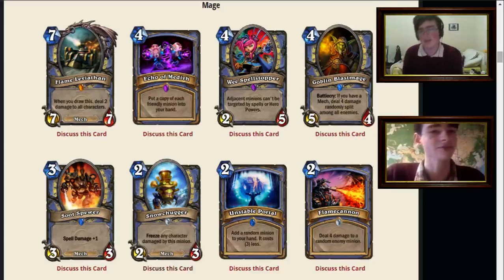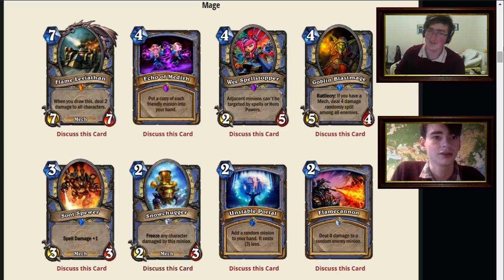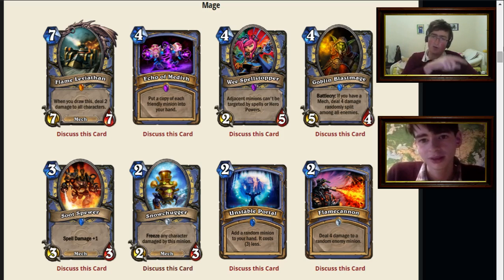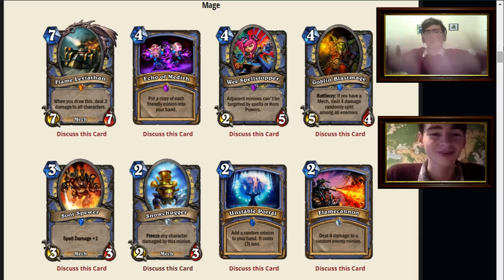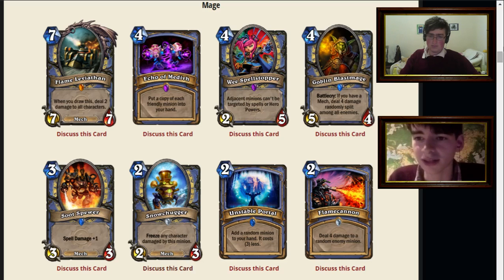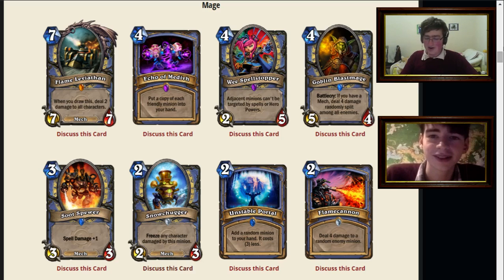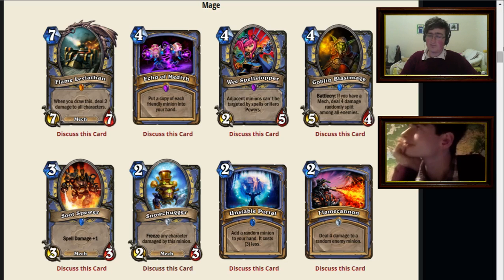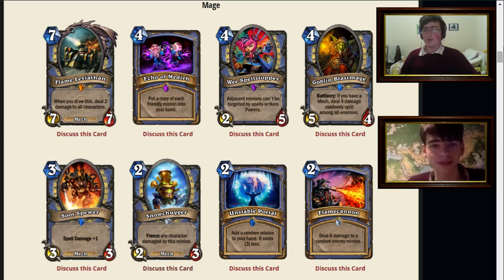HWS #76: Goblins and Gnomes Set Review (Feat Dapperatchik) Mage!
This time I go over all the new mage cards with dapperatchik in the second part of the g and g set review